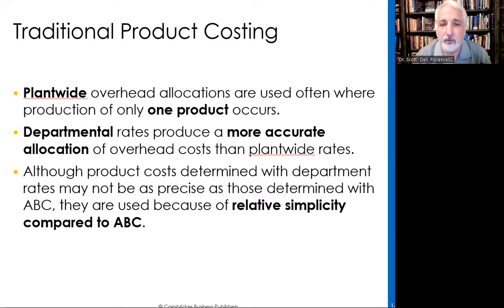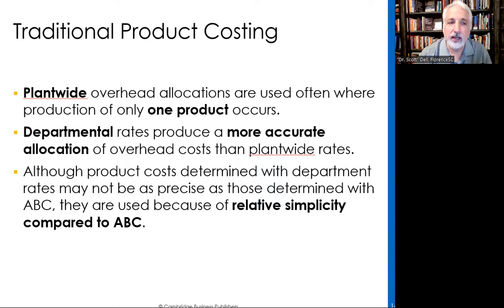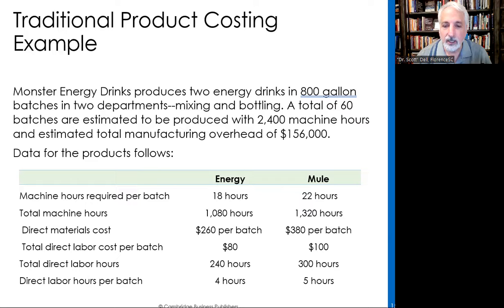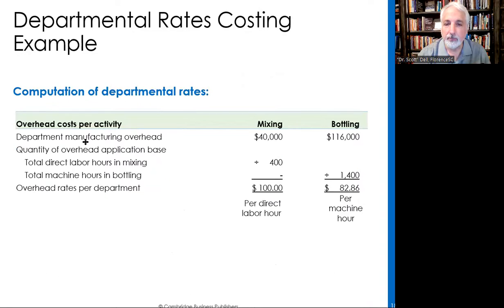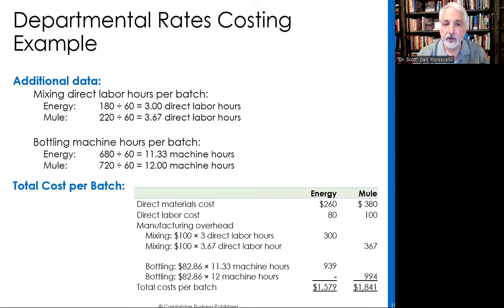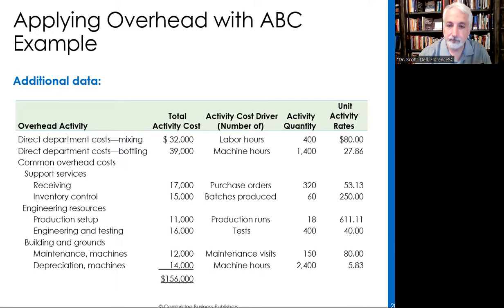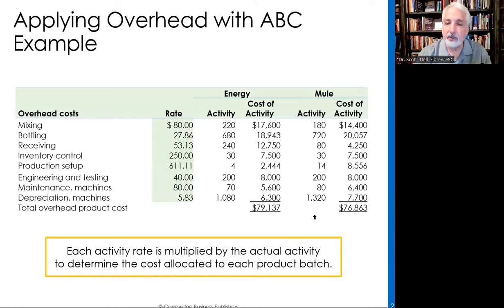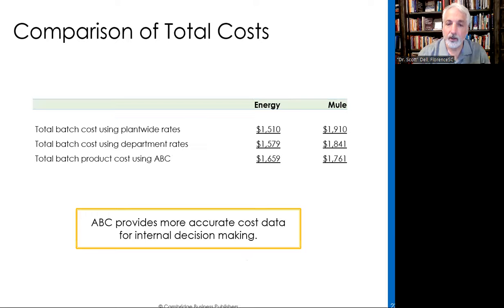Mod 19B Performing Activity Based Costing Compared to Traditional Costing